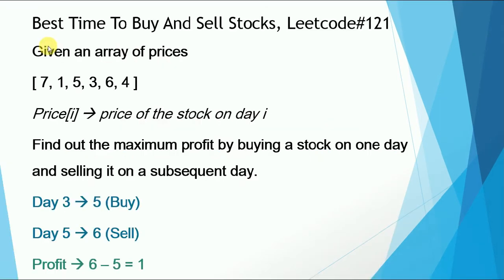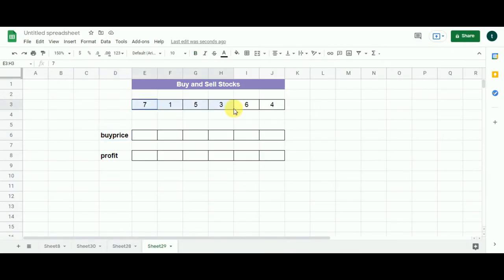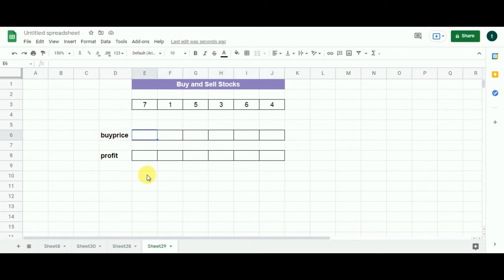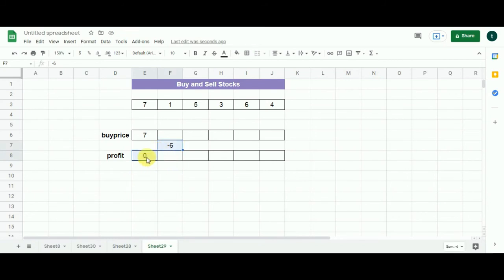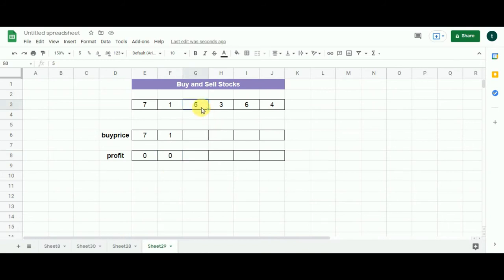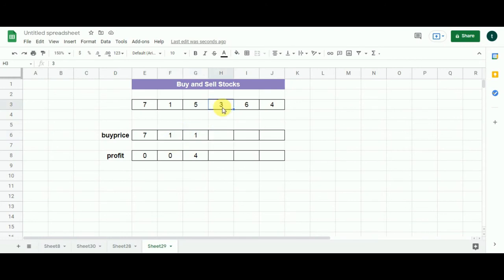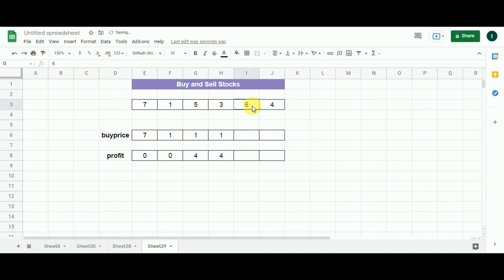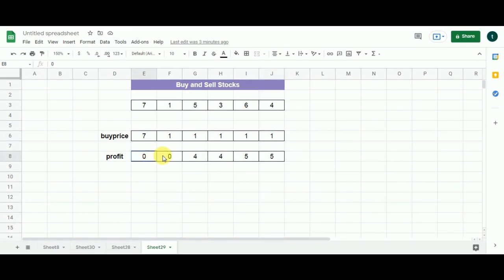Best time to buy and sell stock | leetcode#121 | dynamic programming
Welcome to Joey’s dynamic programming tutorial.
In this video, let’s solve the problem of the best time to buy and sell stocks from Leetcode.

The problem is simple and if you are in the early stages of solving dynamic programming problems then you should watch this video till the end.
And if you have crossed the beginner stage then nothing wrong in brushing up the basics.

With a heart full of hope and a resolve to move up let’s see the problem statement

You are given an array of prices.
Where any number over here gives the price of the stock on that very day.

For example - 3 from the array gives the price of the stock on day4.
You need to find out the maximum profit which you can obtain by buying the stock on one day and selling it on any subsequent day.

So, for example, if you choose to buy the stock on day 3 at 5 and sell it on day 5 at 6 then you obtain 1 as the profit.

But is this profit maximum?

I certainly hope not by glancing at the array so, let’s find it out by solving it using dynamic programming.

But before that, if you haven’t subscribed to my channel yet then do hit the subscribe button and hit the bell icon too as that way you will be notified when I release new videos like these in the future.